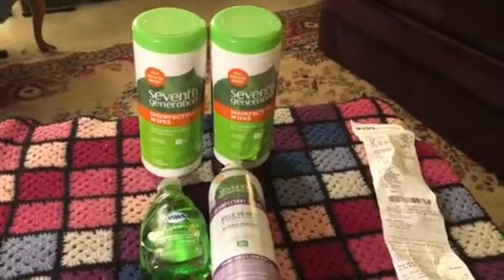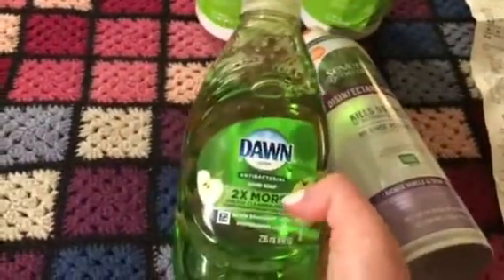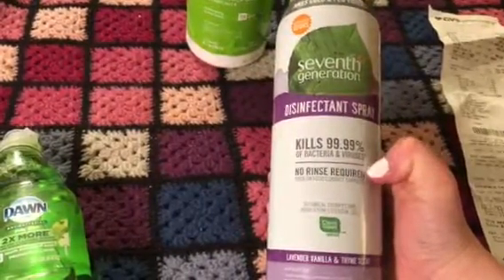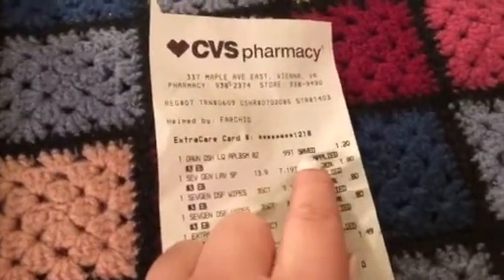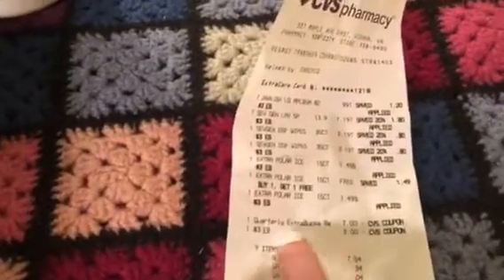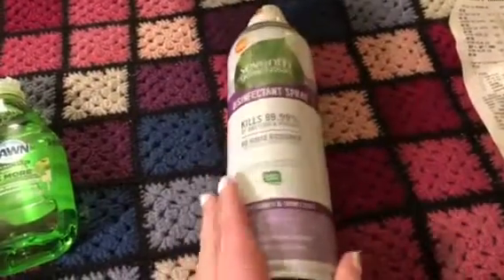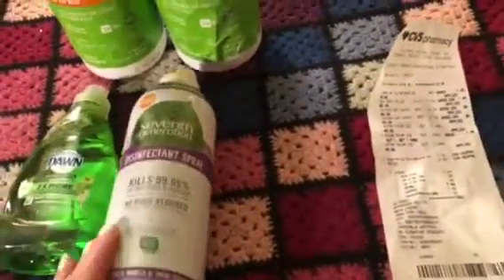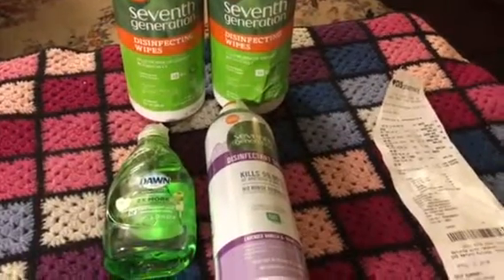Cvs Extra Care Rewards!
Went to my local cvs, and found out right before I went into the store that I had a $7 ECR on my CVS app. Download it, and it will get you extra savings!